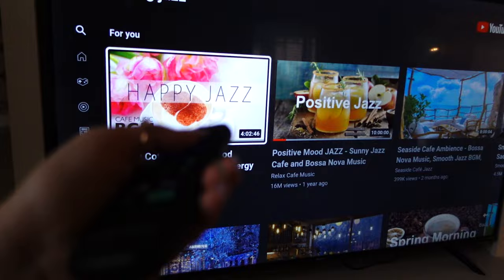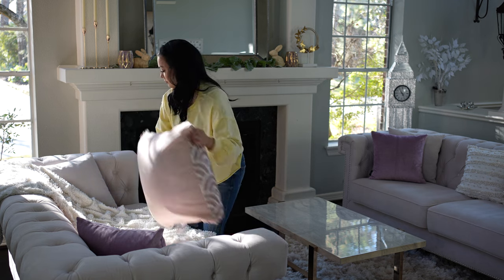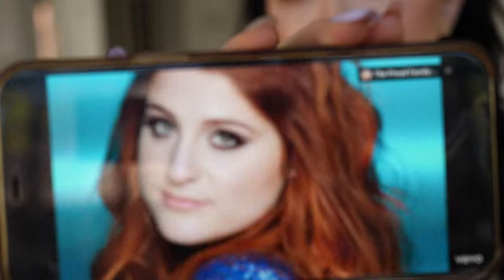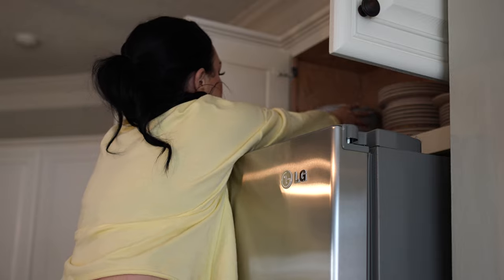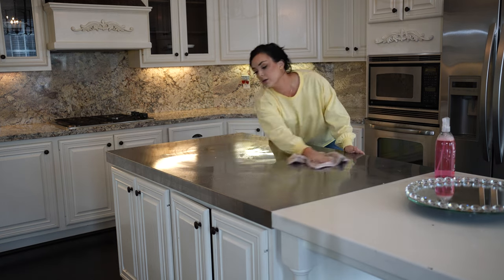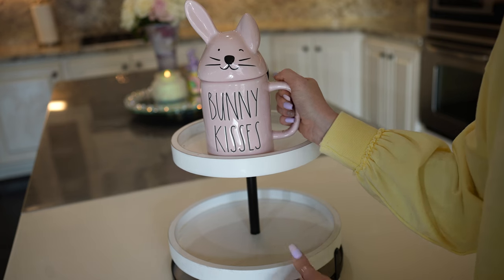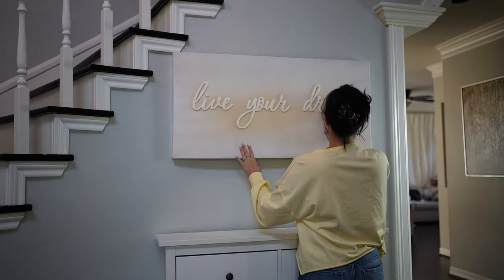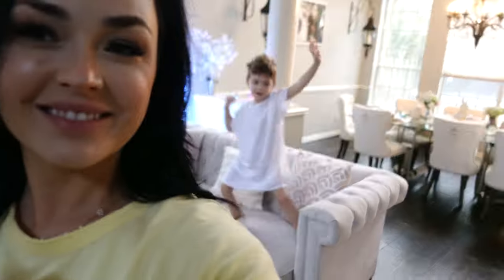2022 Spring Clean and Decorate With Me 🌸✨Cleaning Motivation!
Welcome to my Spring Clean and Decorate with me video! 🌸✨ I hope you find lots of Cleaning motivation and get inspiration for some Spring decor in your own home:) Spring Cleaning can feel like a huge project, but little by little, it feels so much better! Most of my Decor for 2022 is newer, so If you like something, I bet its at your local target;) There is also lots of Rae dunn from Homegoods that is so Fun for Easter and Spring!

Say Hi in the comments and let me know if you have started your own spring cleaning for 2022 yet! Lets get all the Spring cleaning Motivation going😍✨

Happy Spring 2022, Beautiful people! Hope its all the Fresh start feels🌸✨🌸✨🌸✨

Here is the fresh sea salt candle from Target that I mentioned. So clean and so fresh!